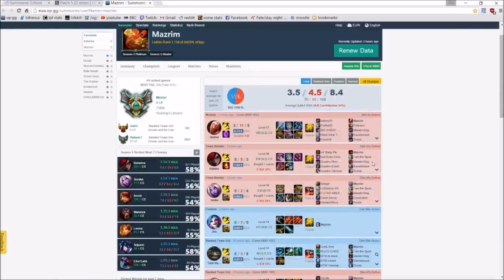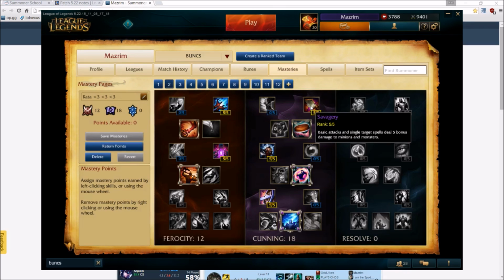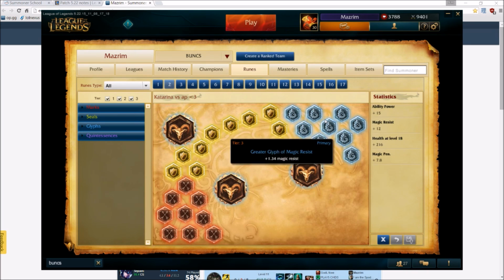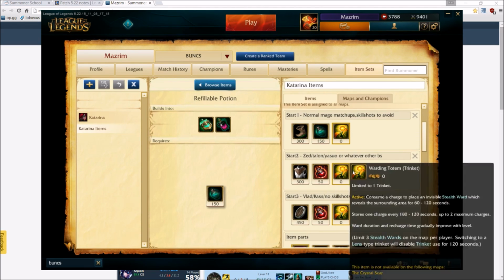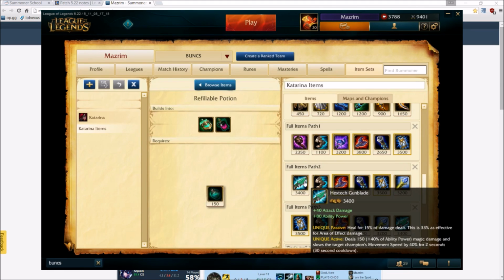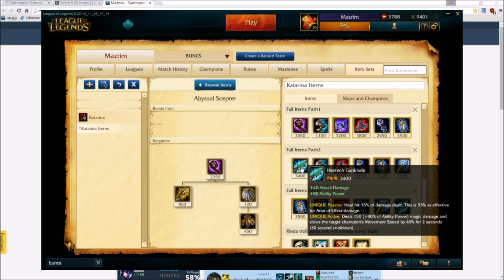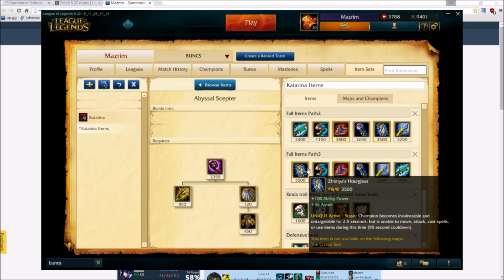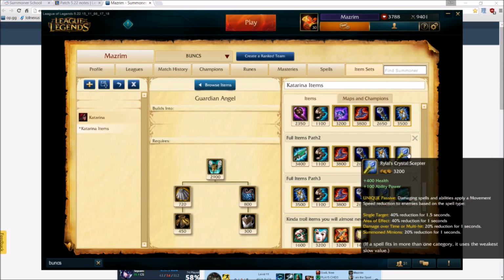Season 6 Katarina Guide - Masteries/Runes/Items - Mazrim master tier kat main